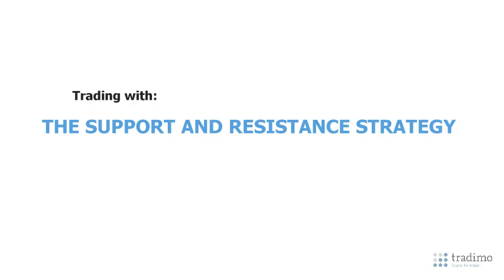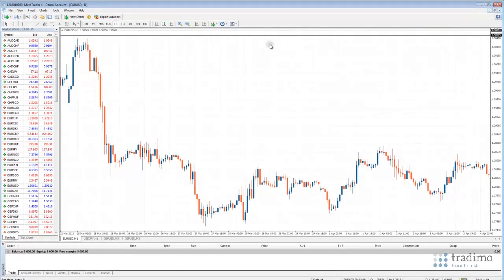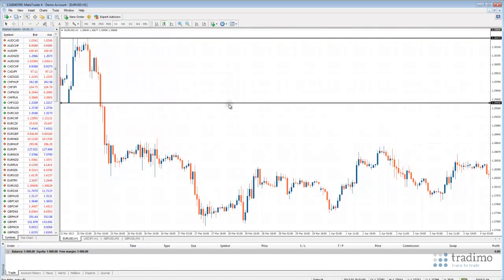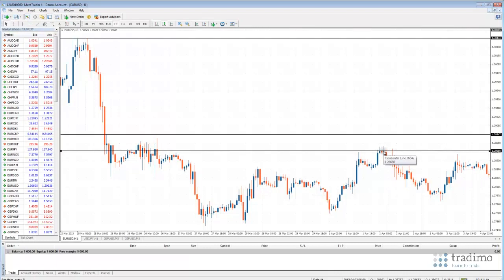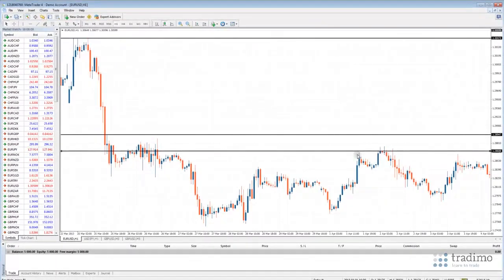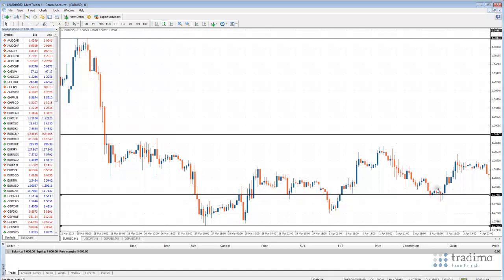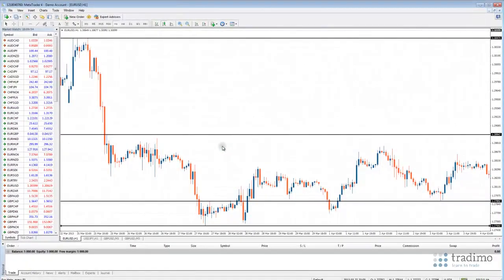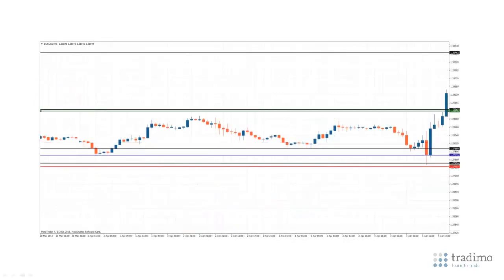Tradimo - Support and Resistance Trading - 1 Trading support and resistance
Find resistance levels

Open your chart and find the highest price level.